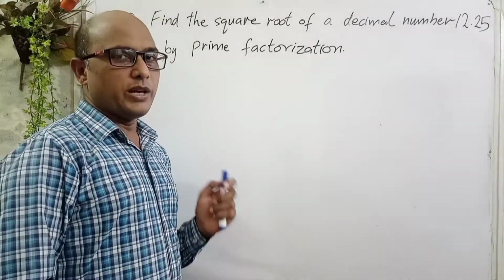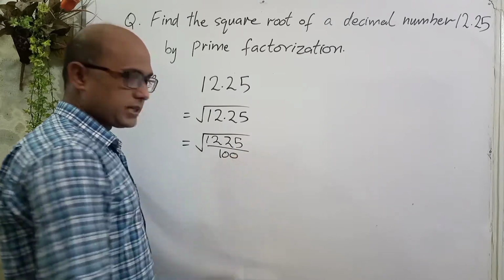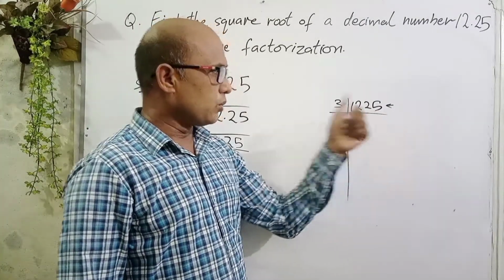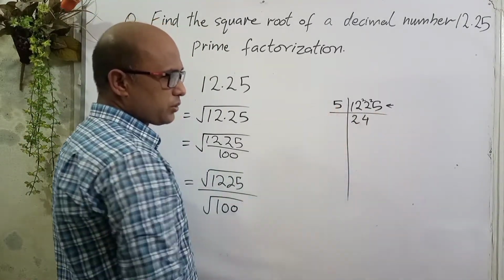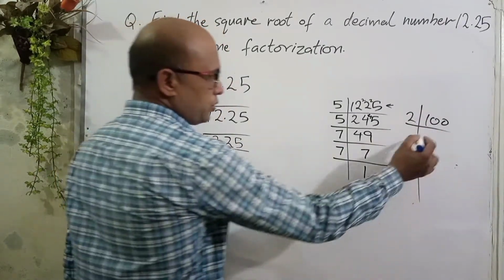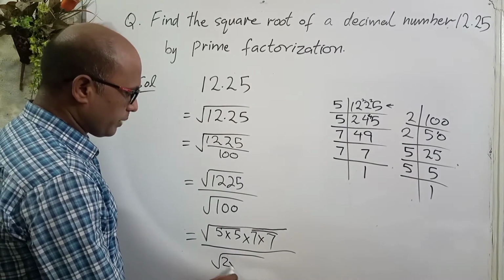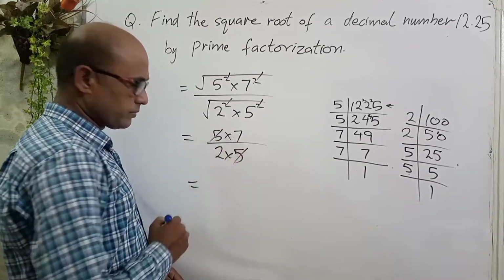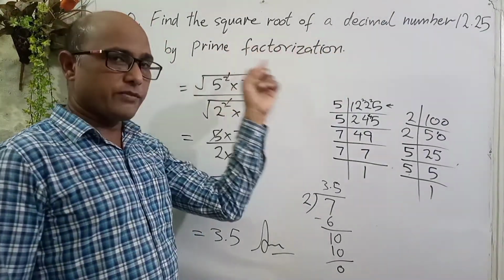Square Root of a decimal number || Prime Factorization || Division Method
In this video my students will learn how to find square root of a Decimal number by (i) Prime Factorization.